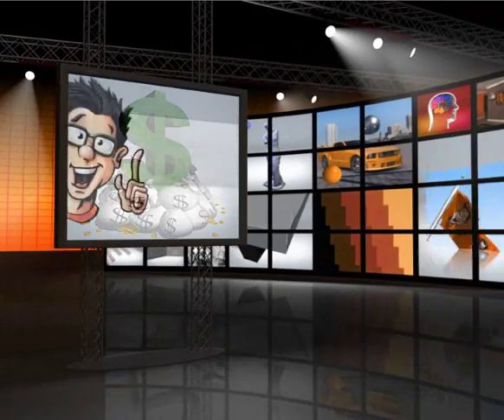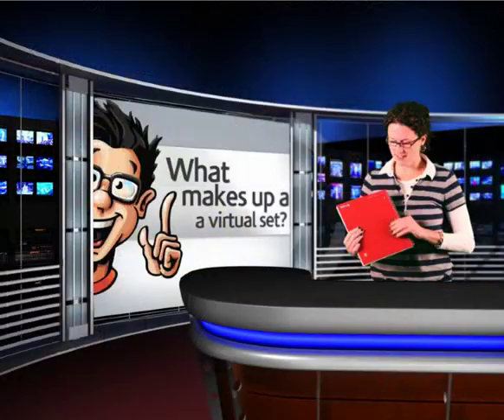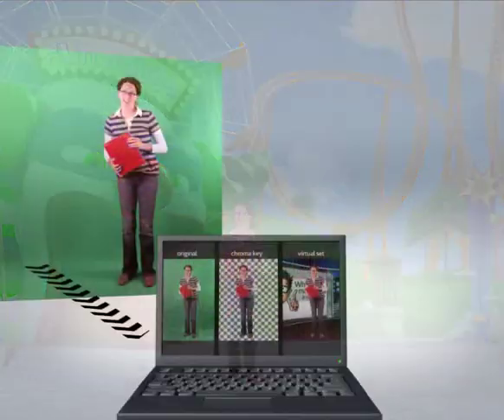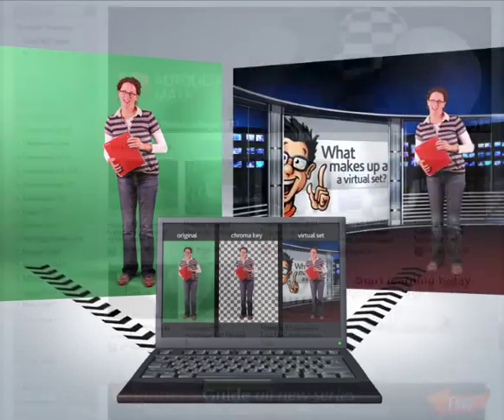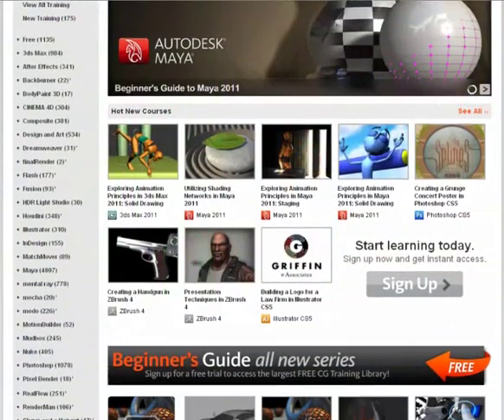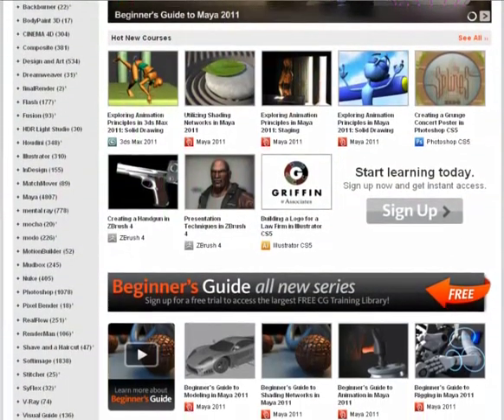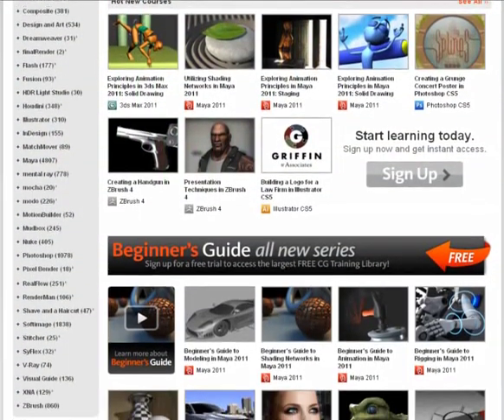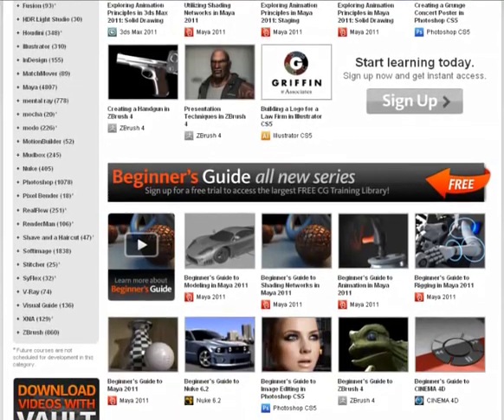Visual Guide to Virtual Sets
Placing live performers in computer generated environments is common in film and broadcast. In this lesson we will learn about virtual sets and how they are used to integrate cg and live action.